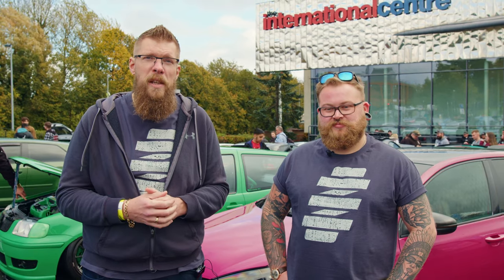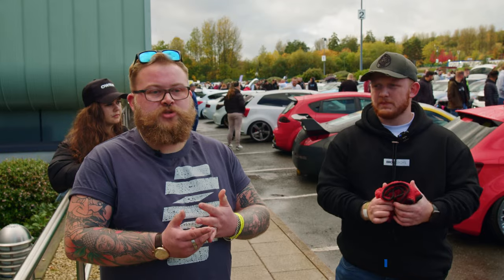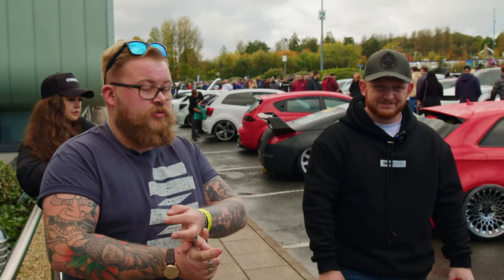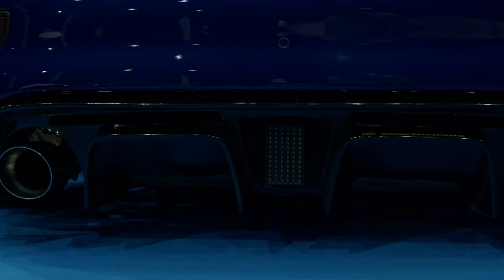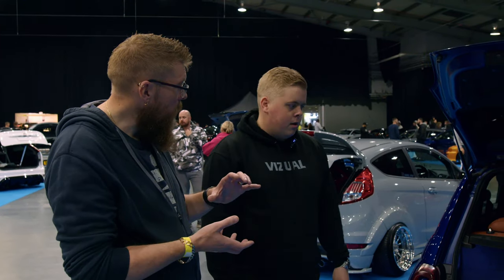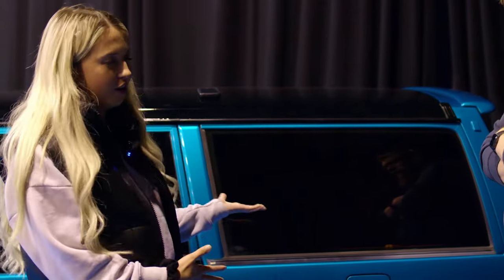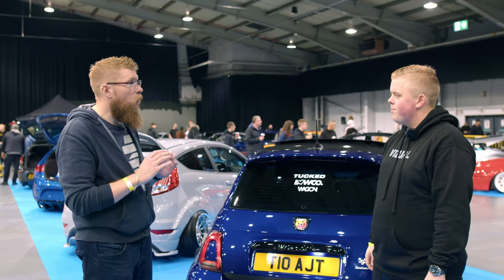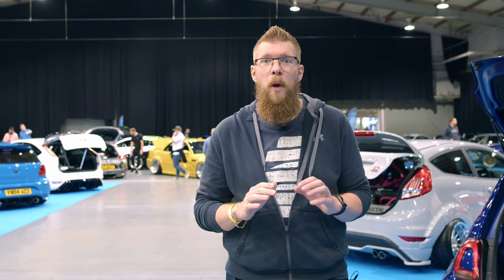Shows are Back! Ultimate Stance 2021 | Demon Tweeks Performance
It's so good to be back at shows with restrictions lifting. Join James and Josh as they take a look around Ultimate Stance 2021. We explore some unique, controversial and down right spectacular builds. The boys also pick their favourite build and award the owner with the first ever Demon Tweeks "Golden Wheel" trophy... Could you be our next winner?

Chapters:
00:00 Intro
01:08 Grant's Bagged Audi TT
02:34 Zach's Abarth
04:51 Emily's (Shield Works) Volvo
06:04 Demon Tweeks "Golden Wheel" Winner
06:50 Outro